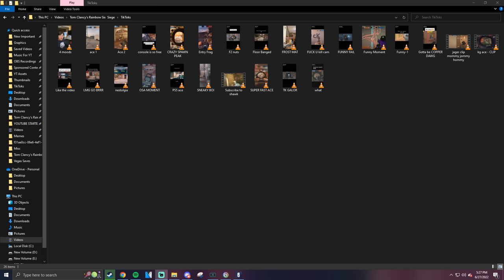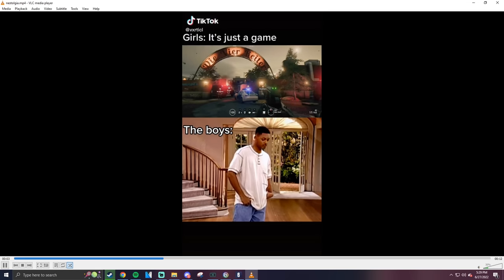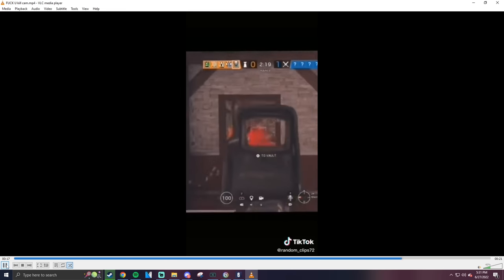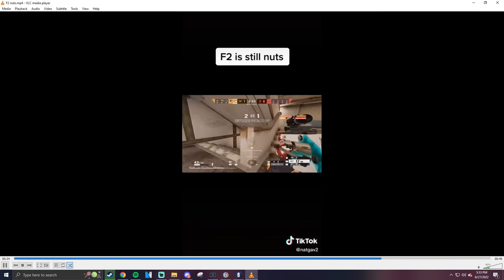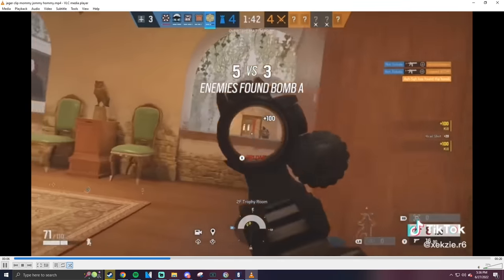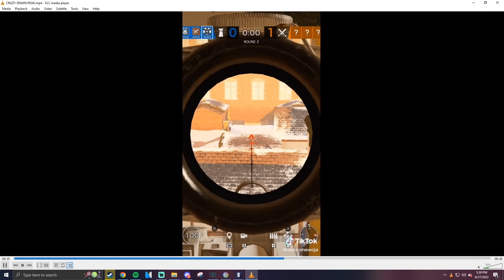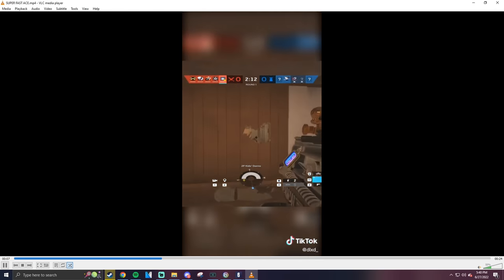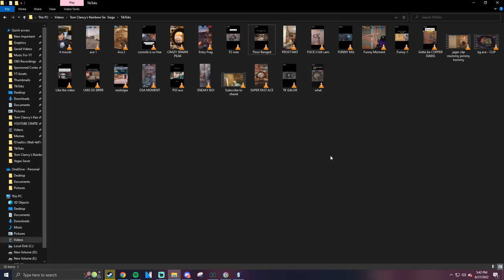This has to stop...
Siege TikTok Needs To Be Stopped...